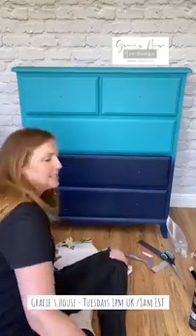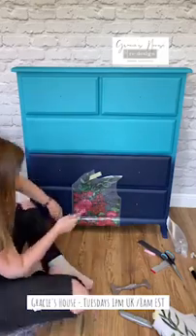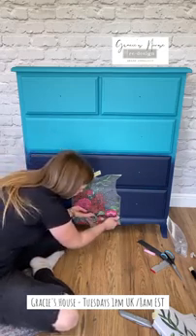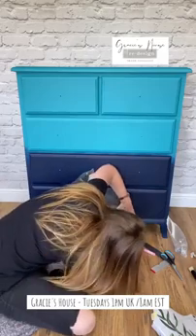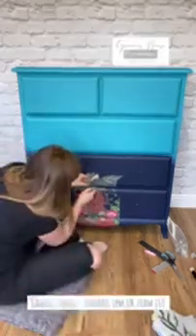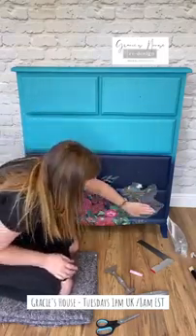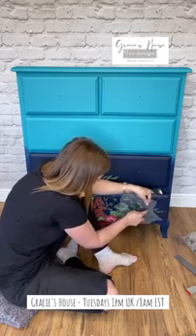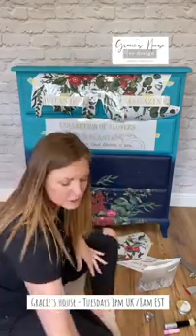Earthly Delights Transfer with Nicci | Live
Join Brand Ambassador Nicci from Gracie's House - Earthly Delights & Flower Collector